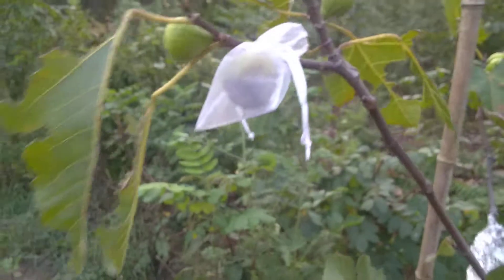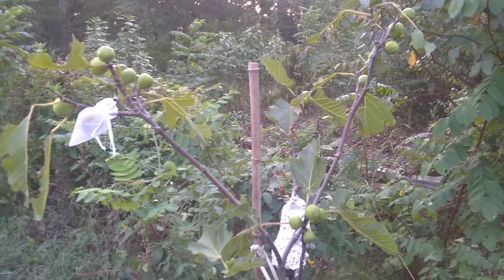JH Adriatic Figs 2019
This fig is close to the top of list for flavor, cold hardiness, ripening well in cold weather and not being prone to splitting.